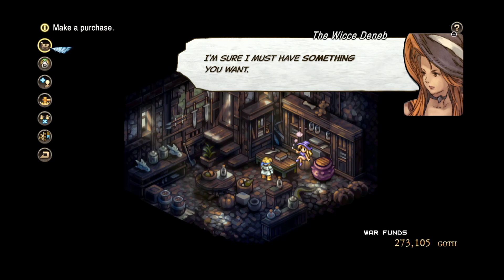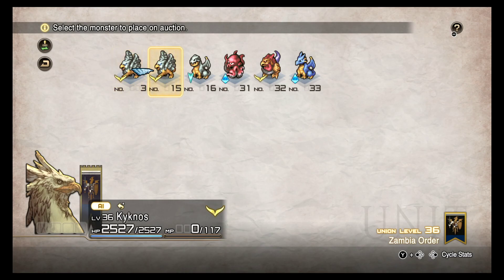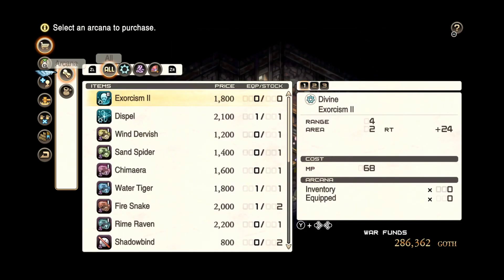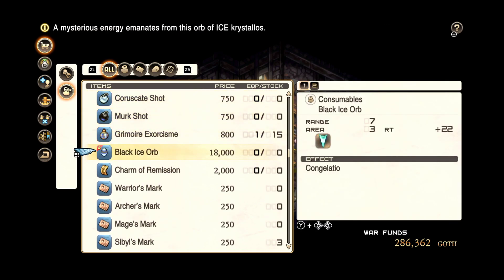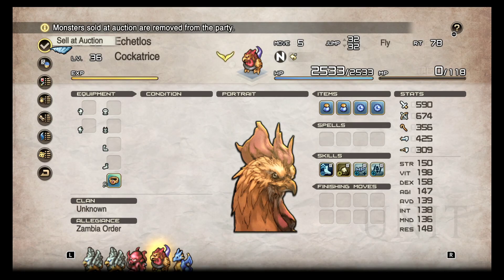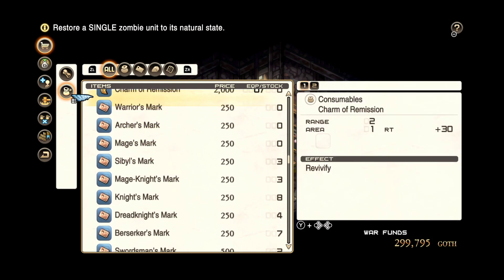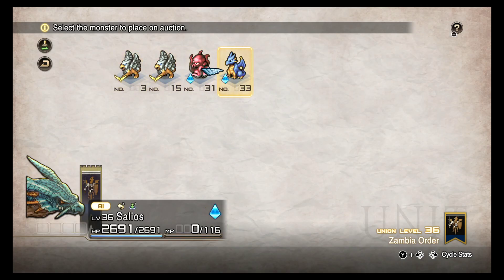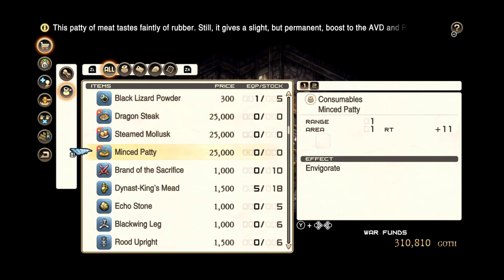What Does Monster Auction Do Exactly?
I never gave it much thought or used it much but its actually pretty useful